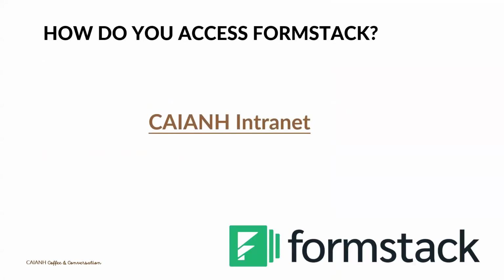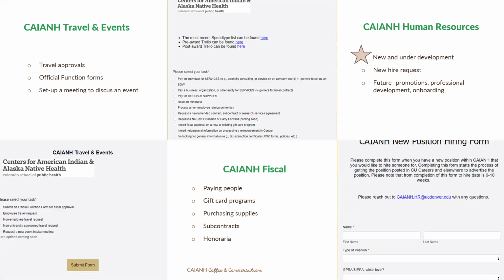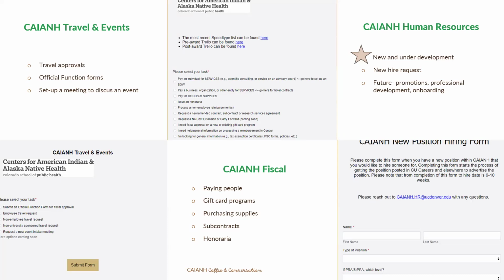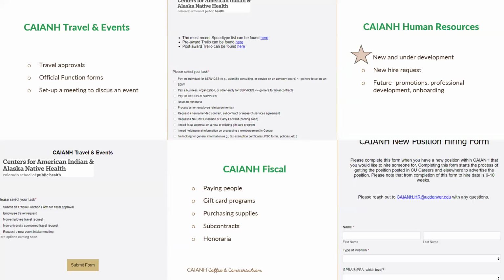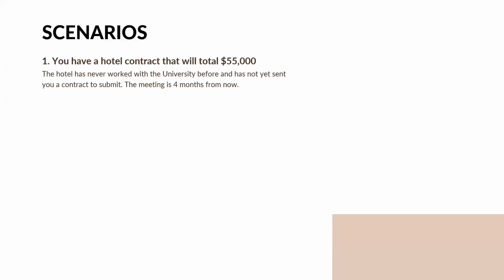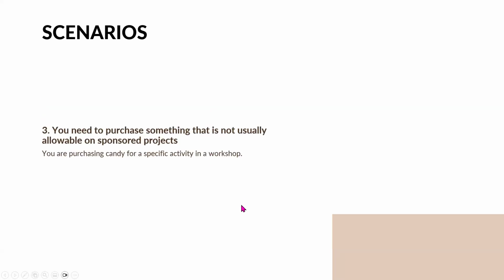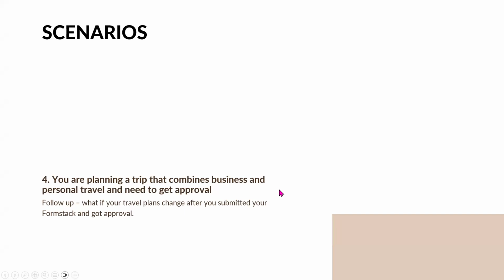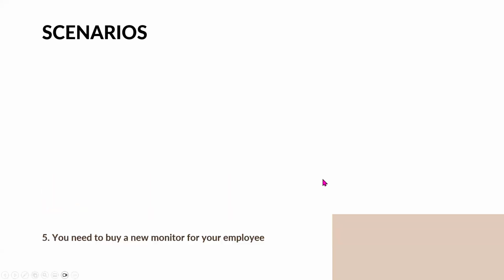September topic: All About Formstack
CAIANH Coffee & Conversation
September 2024